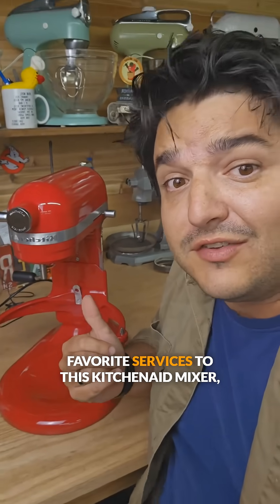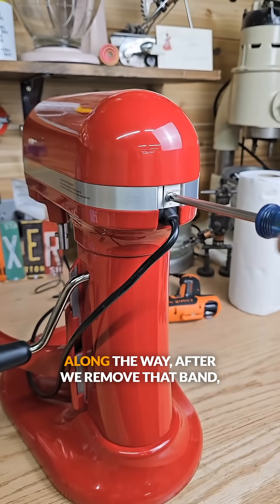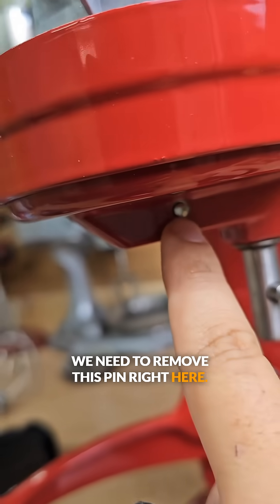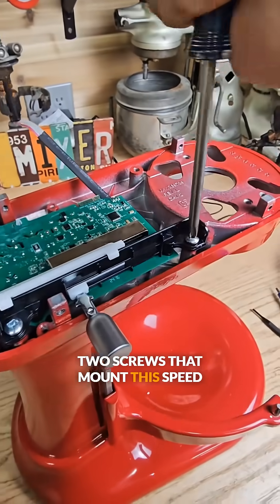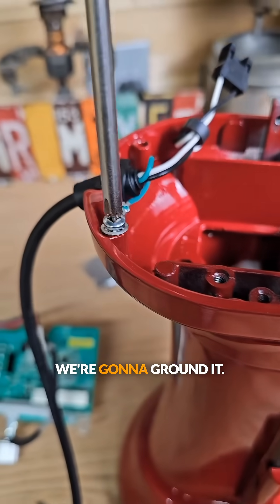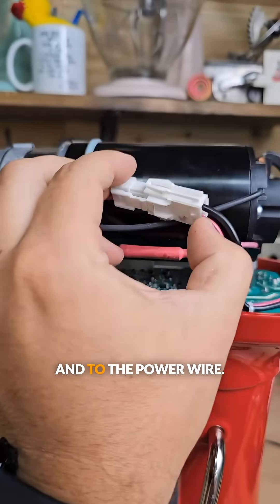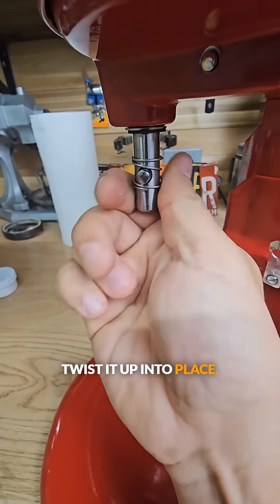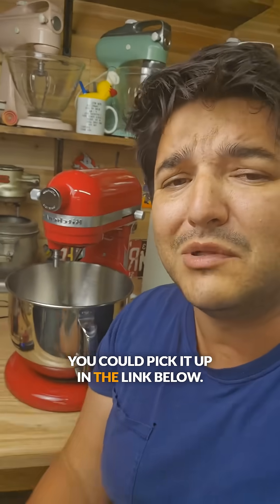From junk to hunk! Turning a 500-watt AC KitchenAid into a robust 1.3hp DC mixer!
Looking to get a bit more oomph out of your KitchenAid mixer? This might just do the trick! Converting your 500-watt AC mixer into a 1.3hp DC powerhouse sounds a little intimidating, but we've put together everything you'll need for the job as well as a full tutorial! Links for everything below!

Completely Rebuilding a Commercial 8 Qt KitchenAid! Make your 7/8Qt 1.3 HP DC Mixer Brand New!!